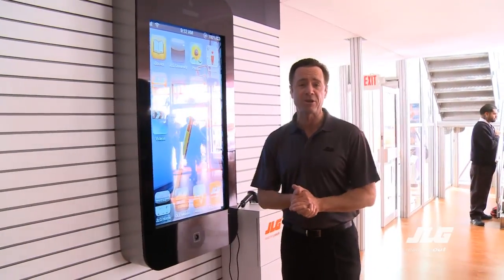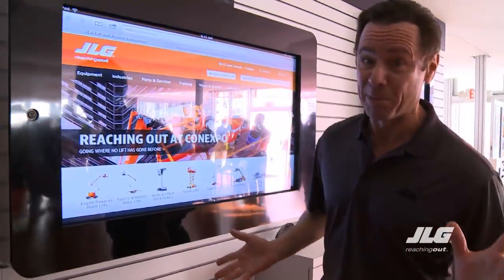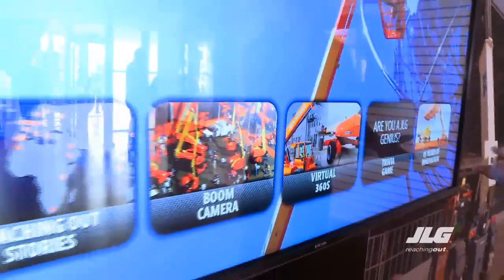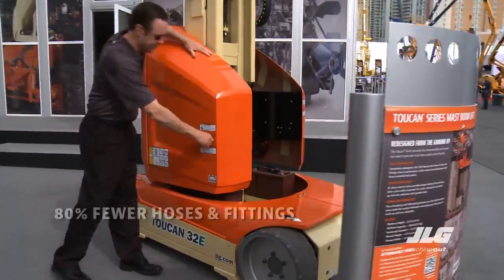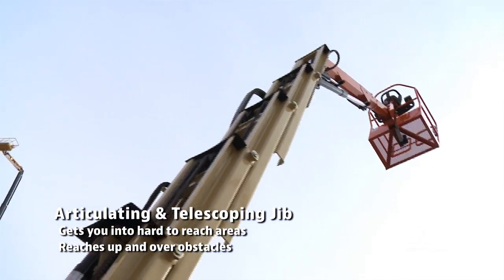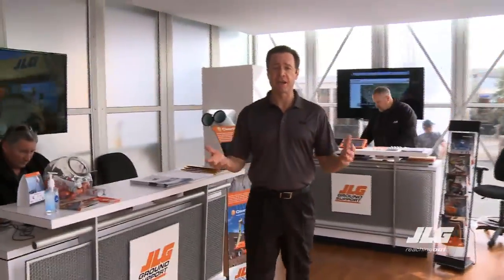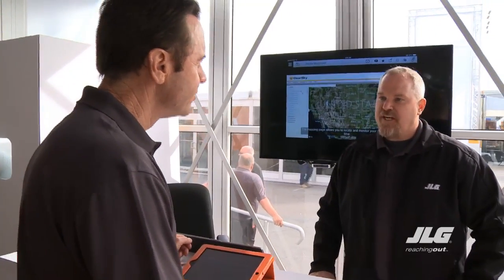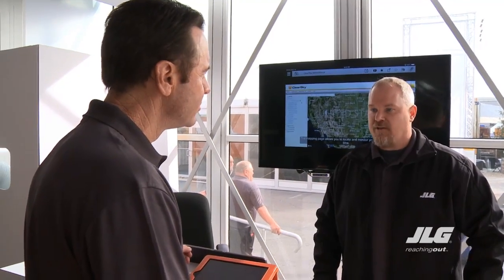CONEXPO 2014: Day 3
Today you'll get a closer look at the new technology we're using at the show -- like our 84" HD touchscreen TV -- to engage and inform visitors. We'll also show you the newest developments in lift technology, like the completely redesigned Toucan T32E.